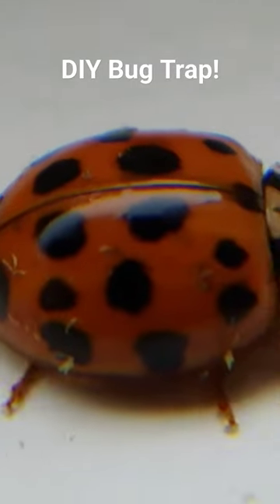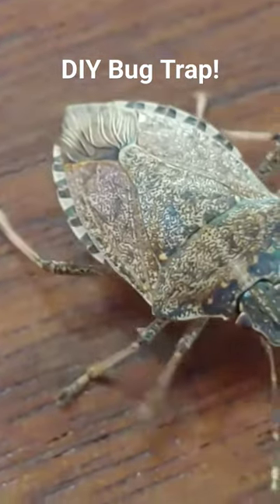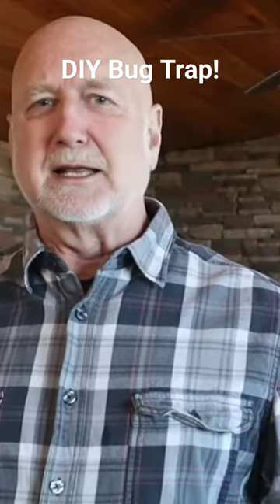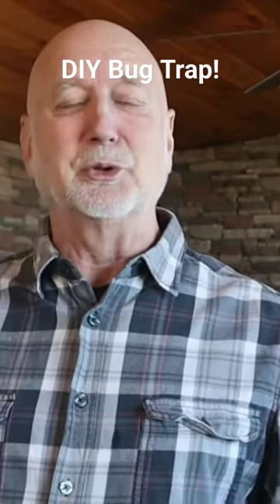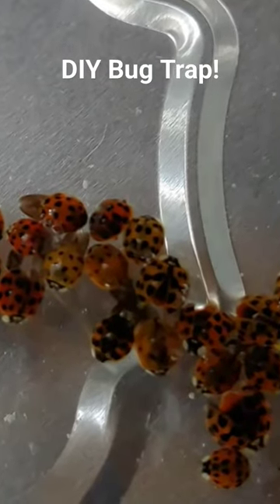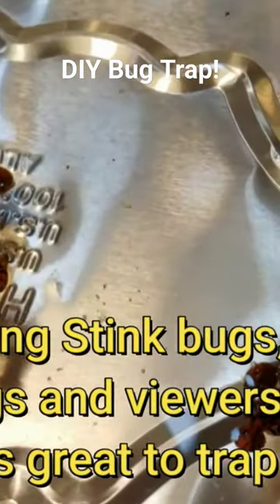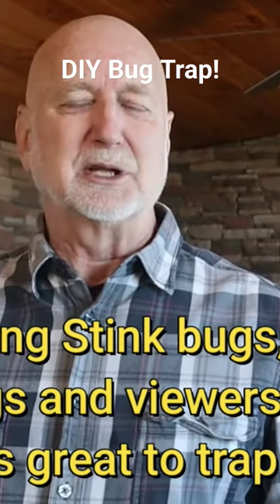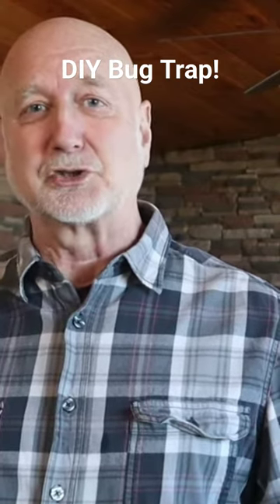Click Lower rt corner for complete instructions on how to make cheap effective bug trap that works!